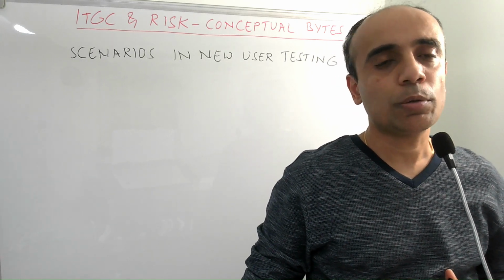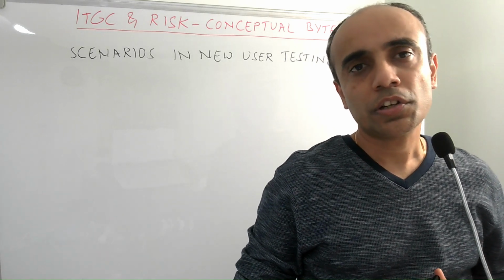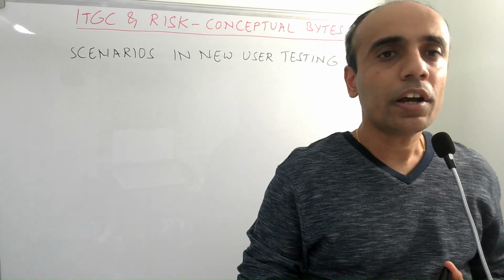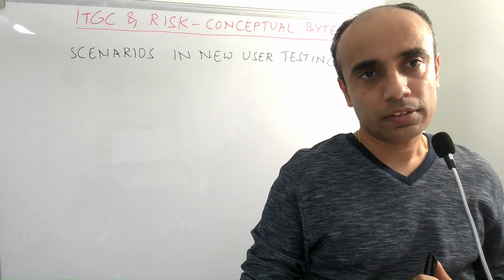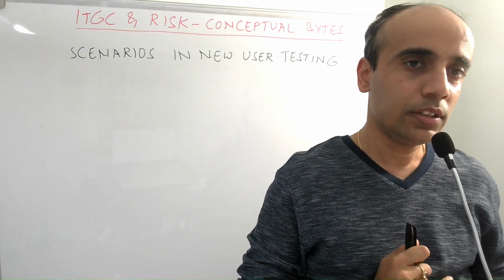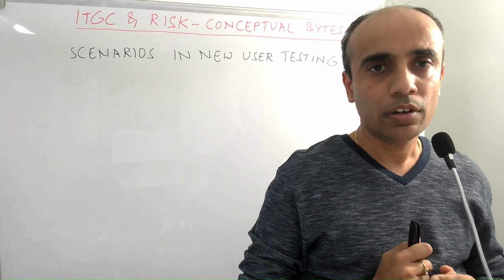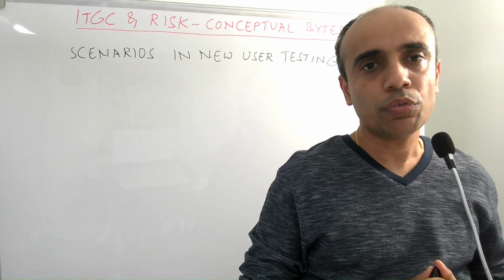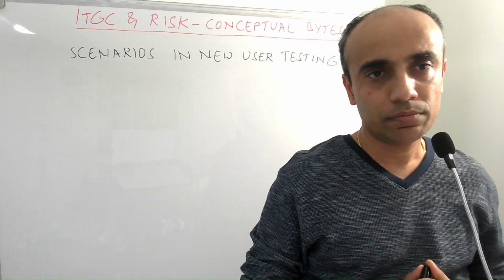IT with Varun Vohra - ITGC & Risk - Conceptual Bytes - New User Testing Scenarios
As part of our ITGC risk, security, compliance and audit journey, this Conceptual Bytes series will help you learn simple but important concepts related to risk, security, compliance and audit areas and this video will help you understand a couple of important New User testing scenarios.